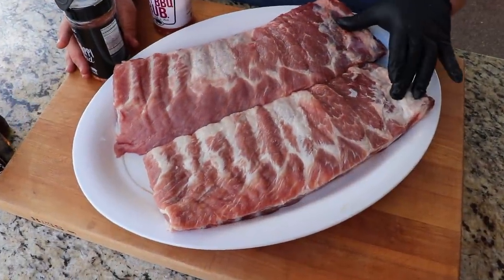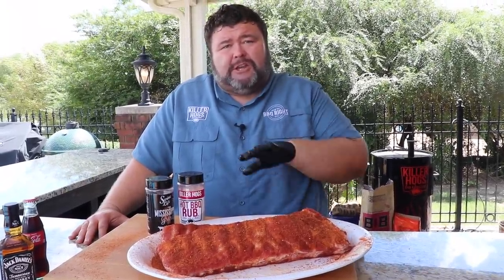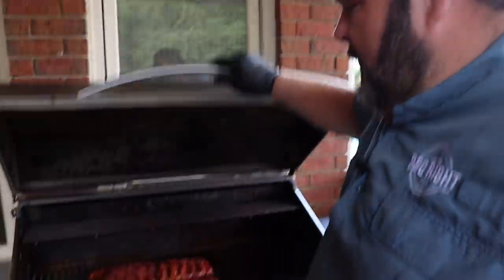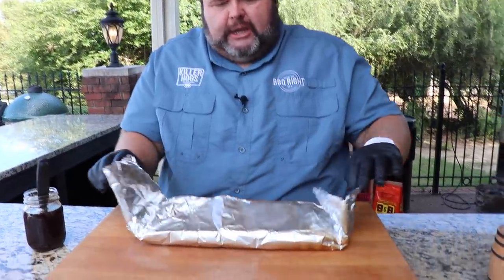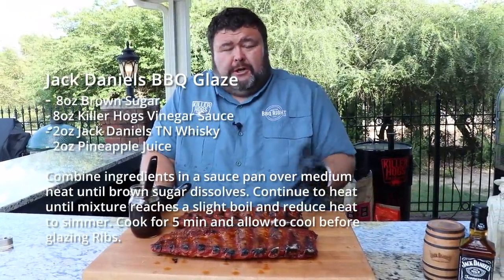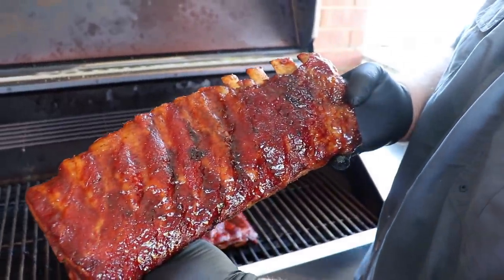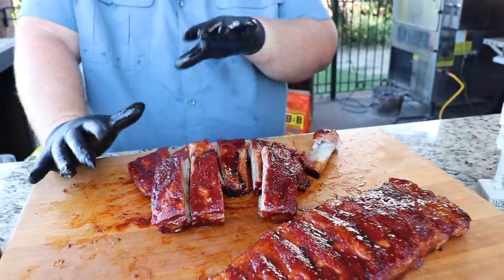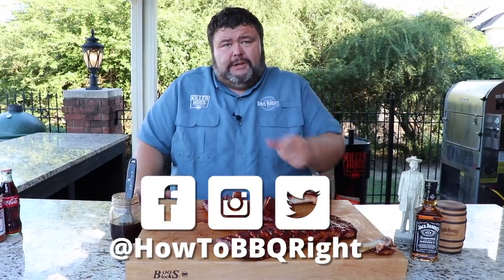Jack Daniel's Ribs | Smoked Ribs with Jack Daniel's Glaze Recipe on Pellet Grill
Jack Daniel's Rib Recipe

I don’t know if there is a better way to celebrate Labor Day than with some Jack Daniel’s Ribs!

Jacks Daniels Whiskey really has a nice caramel, sweet, oaky flavor that works great in a BBQ Sauce – and when glazed on a couple slabs of ribs, you have some dynamite BBQ folks will rave about.

To start with, I purchased 2 slabs of whole Spare Ribs and trimmed them into St. Louis Cut. For a video on how to trim down your own spare ribs

Then I applied some savory and spicy rubs to get the flavors started. I used two rubs to layer the flavor. I started with Swine Life’s Mississippi Grind Rub - for the savory and the texture. Then I applied my Killer Hogs Hot Rub to give it a little more savory and a good kick.

I let the seasonings work on the ribs while they came up to room temp. During that time I fired up my Memphis Wood Fire Pellet grill to 250 degrees with some hickory pellets. You can use any smoker or cooker for this recipe, you just need to hold the temps steady right around 250 for the entire cook.

Once the pellet grill was up to temp, I placed the two slabs of ribs straight on the grate and let them cook. I just let them soak up the smoke for about 1.5 hours. Once they had started to form a good bark and started looking a little dry, it was time to baste.

I wanted to keep the same flavors going, so I decided to baste them with a Jack & Coke. I just mixed up a drink, let it all come to room temp and poured it into my Big Orange Sprayer I basted the ribs a couple times during the cook as they needed it.

Jack and Coke Spritz
- 8oz Coca Cola
- 2oz Jack Daniels TN Whisky
- Pint jar of Ice

Combine ingredients and allow mixture to come to room temperature before placing in spritz bottle

After the ribs had been on for about 2.5 hours they had a great bark developed and some good color, so it was time to wrap. I kept the wrap pretty simple – just another baste of Jack & Coke, a little brown sugar and a touch of Captain Rodney's Boucan Pepper Glaze I double wrapped the ribs in foil and place them back on the smoker to get tender.

These Jack Daniels Ribs went about 1 hour and 15 minutes in the wrap. But every rack and every cook is different – so always check your ribs for tenderness before you take them out of the wrap and glaze.

To glaze these Jack Daniels Ribs, I created my own sauce using Jack Daniels Whiskey and liberally brushed it on both sides of the ribs. Then I placed them back on the smoker for another 15-20 minutes to allow the Jack Daniels BBQ Sauce to caramelize and bake on.

Jack Daniels BBQ Glaze
- 8oz Brown Sugar
- 8oz Killer Hogs Vinegar Sauce
- 2oz Jack Daniels Whisky
- 2oz Pineapple Juice

Combine ingredients in a sauce pan over medium heat until brown sugar dissolves. Continue to heat until mixture reaches a slight boil and reduce heat to simmer. Cook for 5 min and allow to cool before glazing ribs.

Once the glaze set, it was time to dig in! I sliced these ribs in single bone portions – and you can always serve some of the extra Jack Daniels BBQ Sauce on the side for dipping.

These Jack Daniels Ribs were juicy, tender and really delicious. I love the flavor you get from the whiskey – and even though all the alcohol has cooked off you still get a depth of flavor you wouldn’t normally get. It takes these spares to a whole, new level of deliciousness!